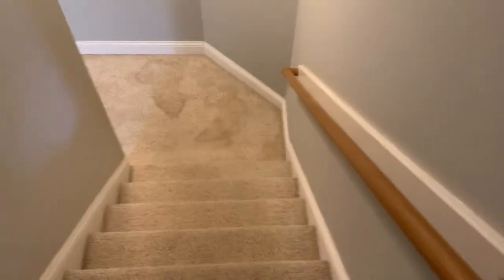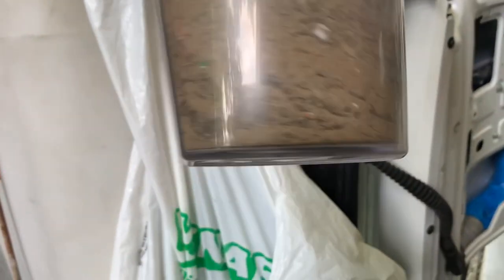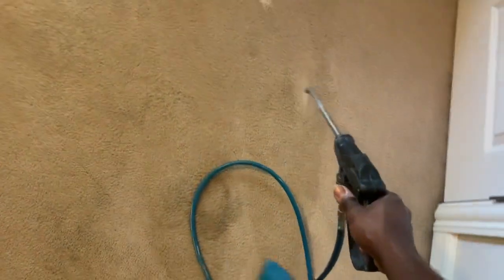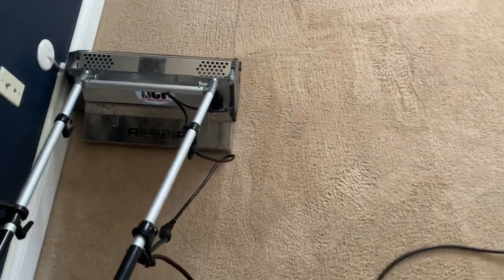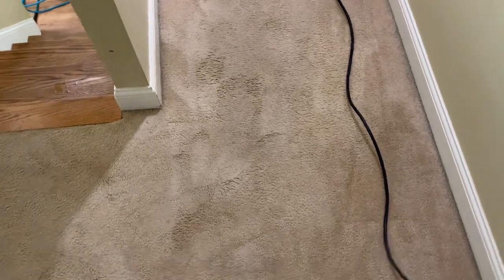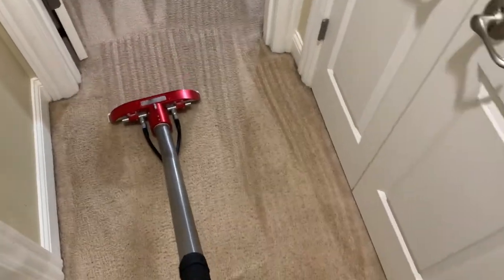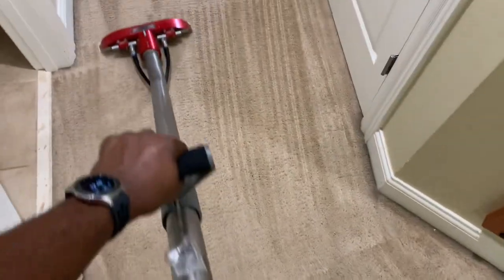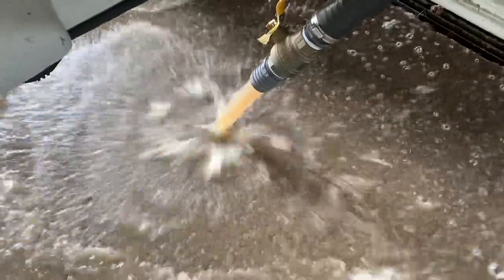Amazing carpet transformation using Workhorse vacuum￼, Soap Daddy Bio Spray 8,￼￼ OSR, & CRB ASMR